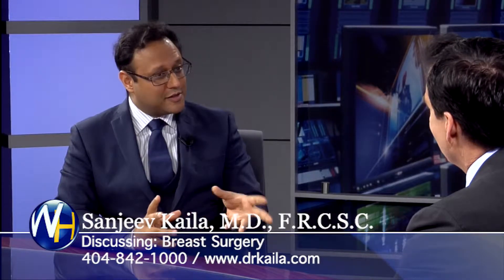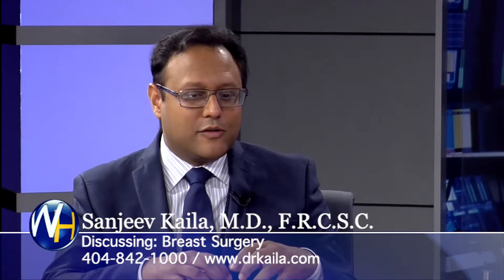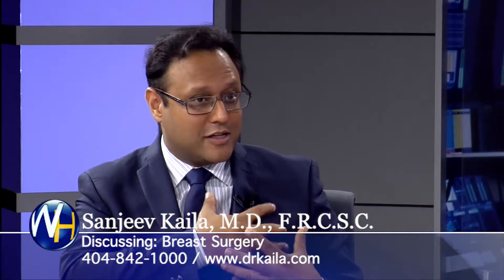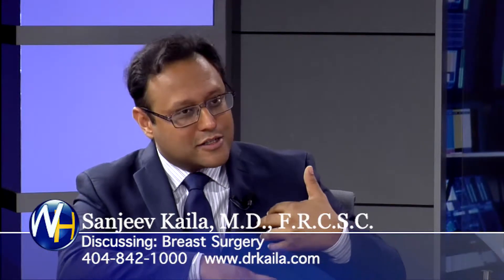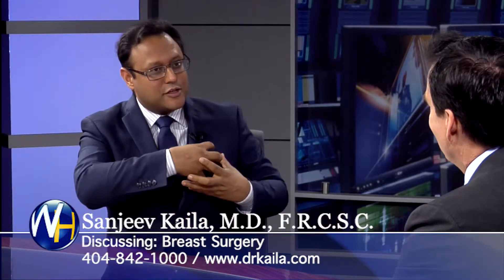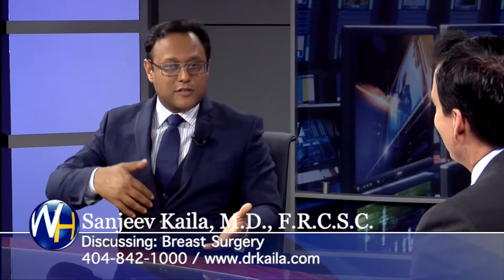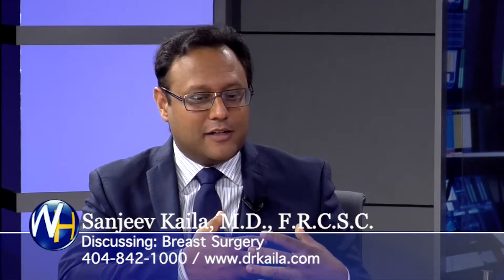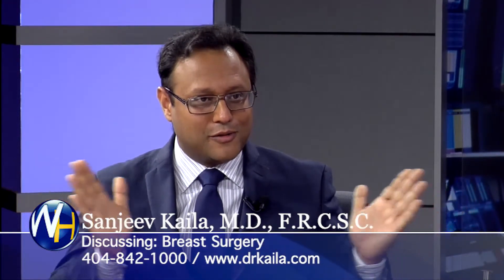Breast Surgery for Natural Results with Atlanta Board Certified Plastic Surgeon Sanjeev Kaila, MD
Randy Alvarez, host of The Wellness Hour, with Atlanta Board Certified Plastic Surgeon Sanjeev Kaila, MD.